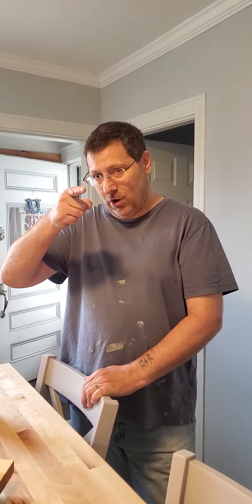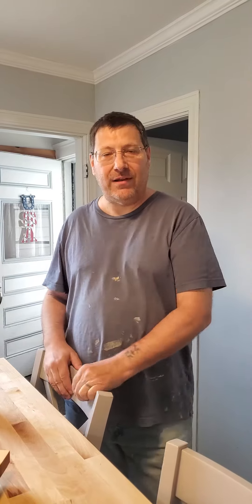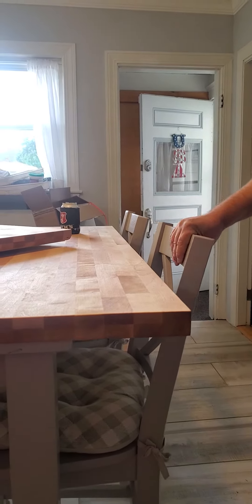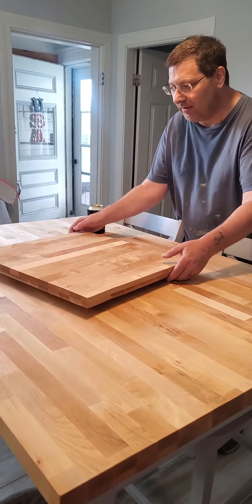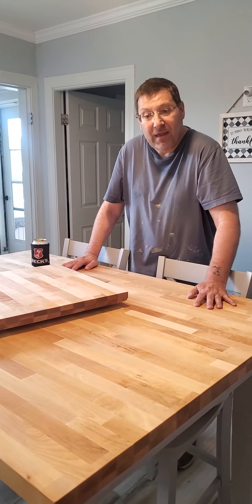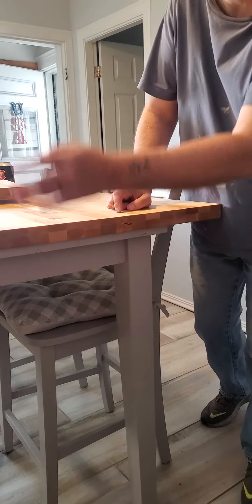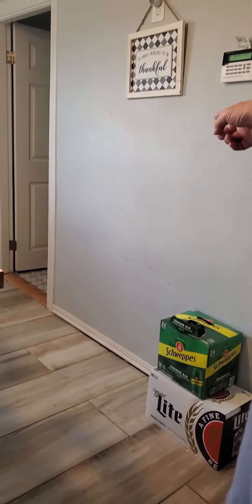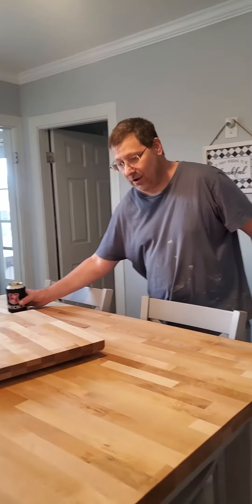use Butcher Block for kitchen island Full Video....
use Butcher Block to make kitchen island and cut extra for cutting boards